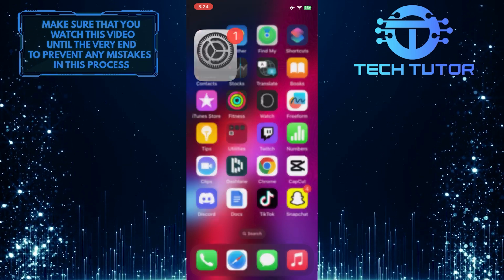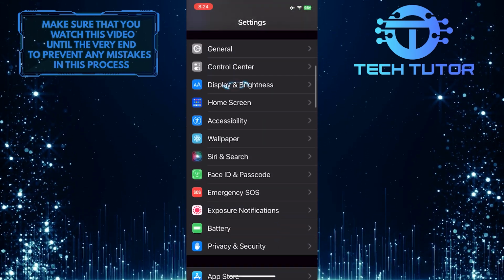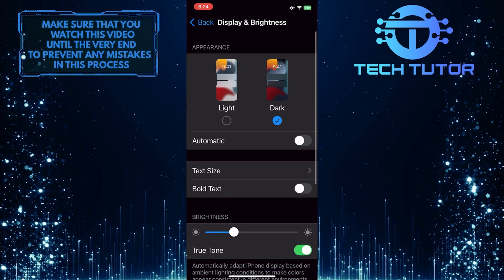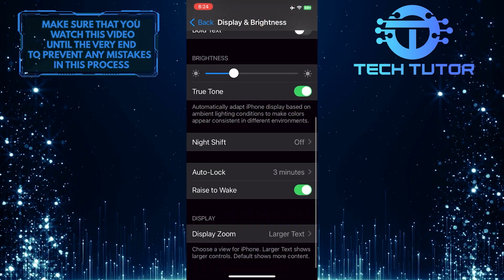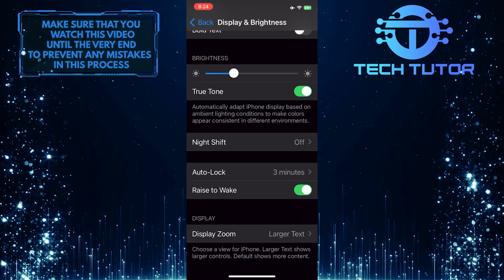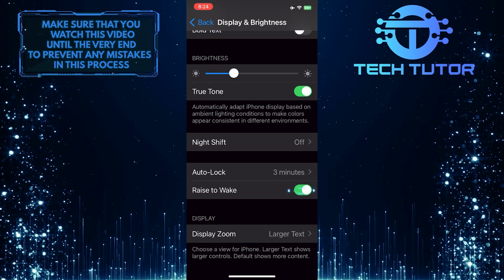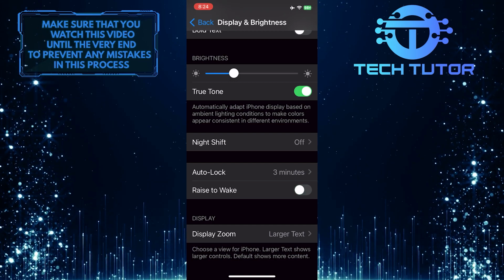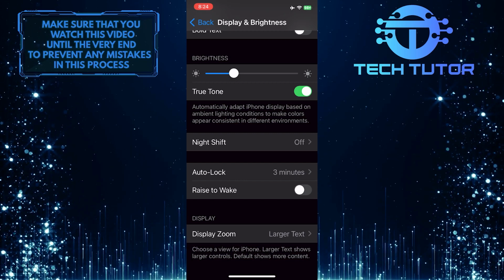How To Turn Off Raise To Wake On iPhone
Learn how to quickly turn off Raise To Wake on your iPhone in this easy-to-follow video. This feature can be a nuisance when you don't want your phone to light up every time you pick it up. We'll show you the simple steps to disable Raise To Wake in no time! Our tutorial is clear and concise, so you won't waste any time trying to figure out how to do it yourself. With our help, turning off Raise to Wake on your iPhone will be a breeze.